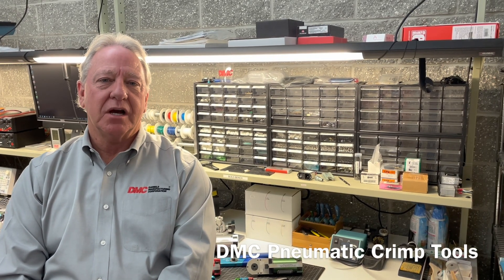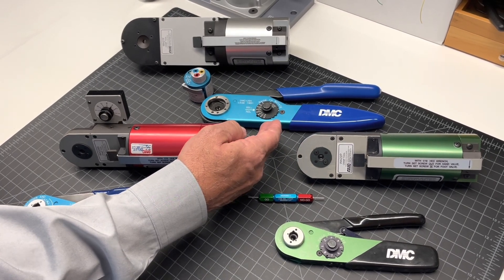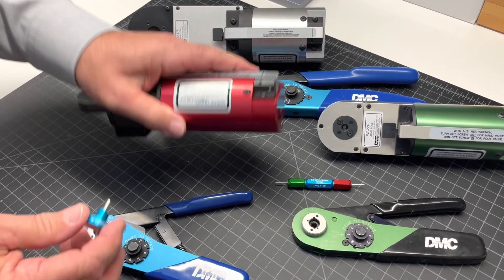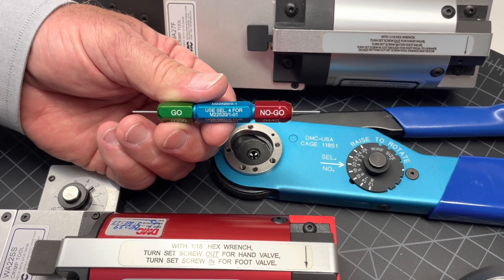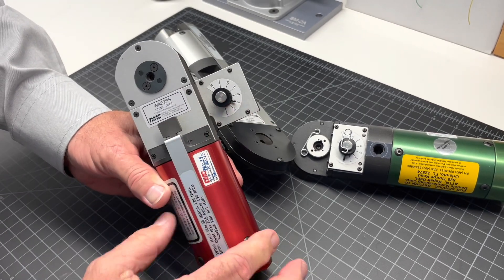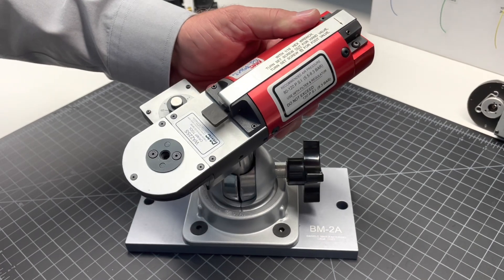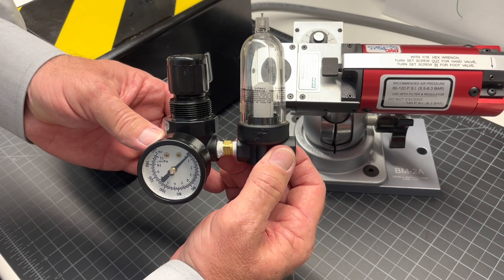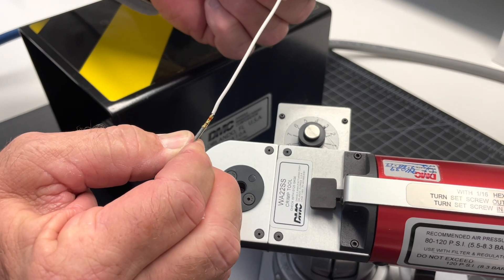DMC Pneumatic Crimp Tools (WA27F, WA22P, WA22SS)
Enjoy this quick tutorial on our 4 indent pneumatic crimp tools; WA27F, WA22P, and WA22. These tools are pneumatic alternatives for AF8, MH860, and AFM8.